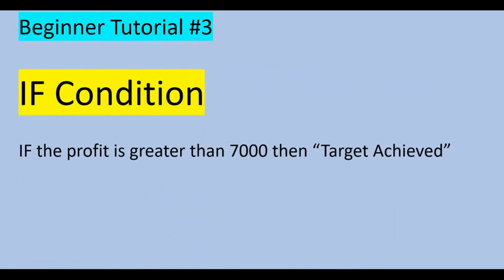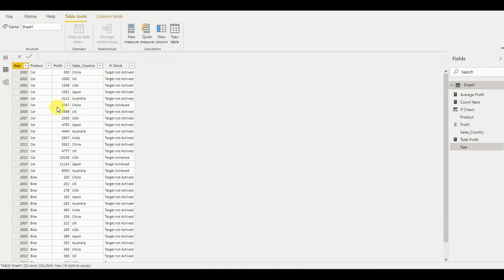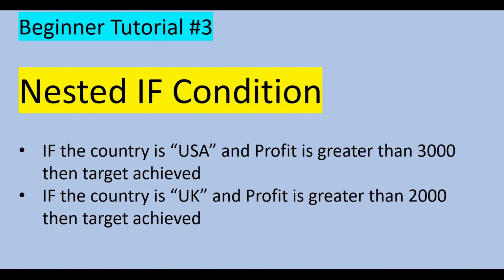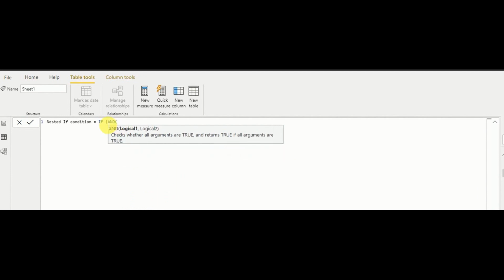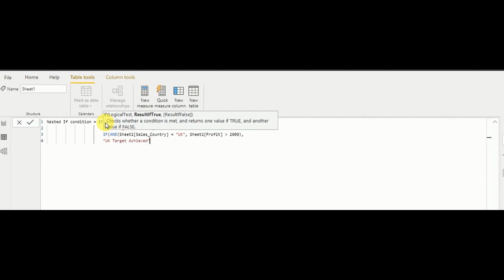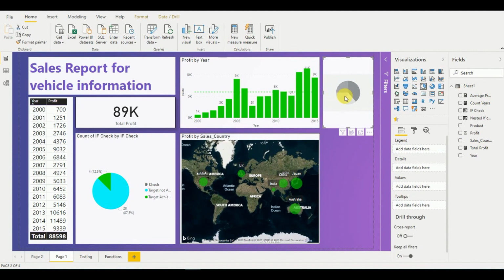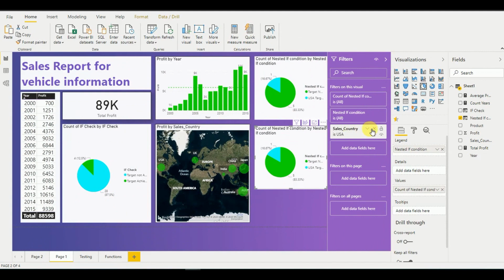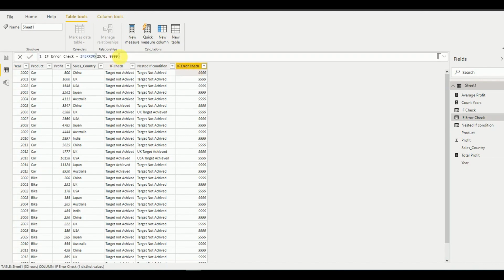How to write IF and Nested IF conditions in Power BI | Beginner Tutorial 3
How to use AND operator in Power BI
How to use IFERROR condition in Power BI
Introducing to 'Pie Chart' Visualization
Basic Introduction to Power BI filtering